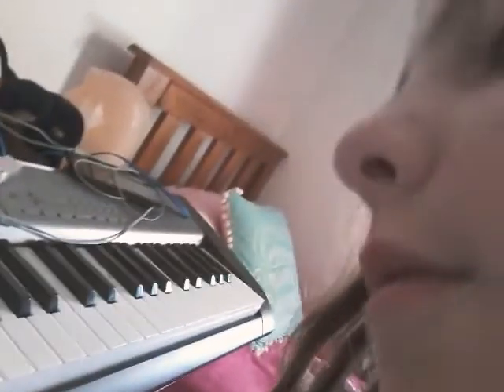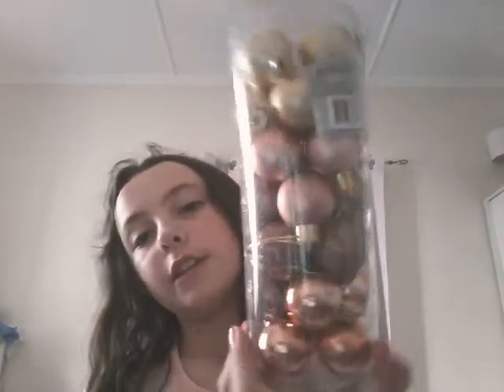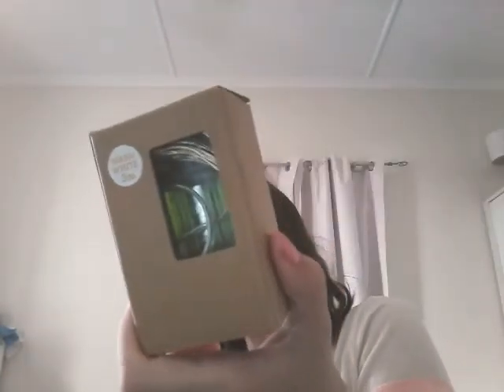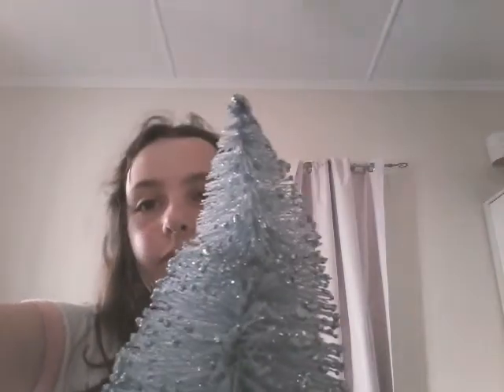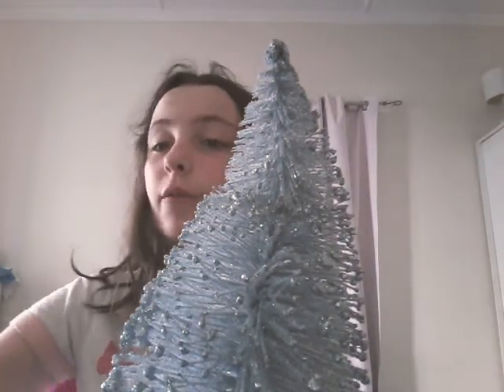Playing the piano and doing a song that i made for you